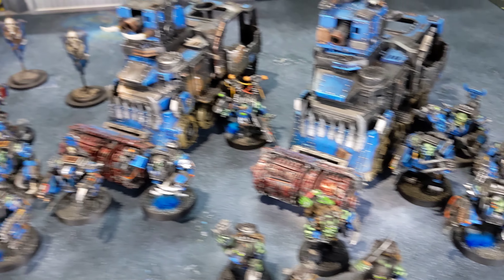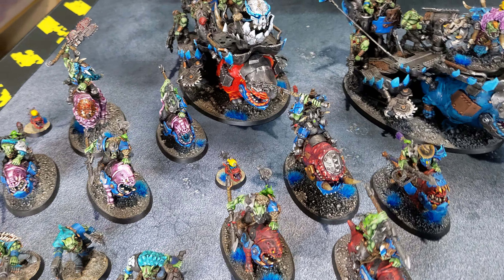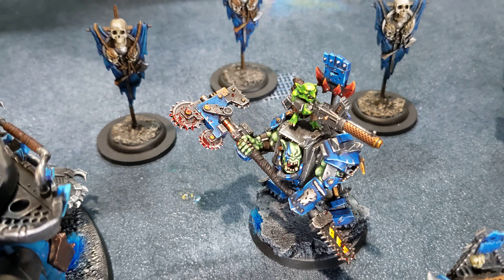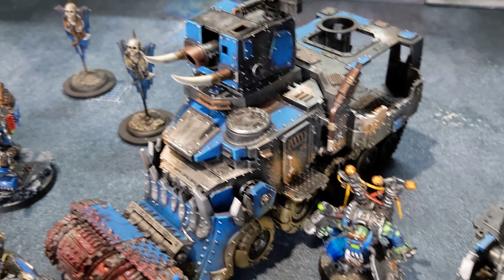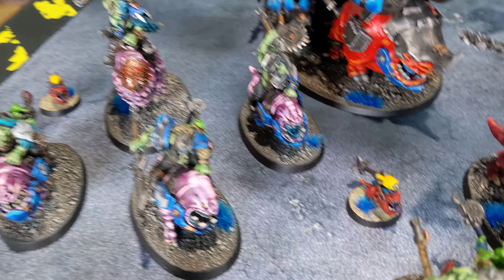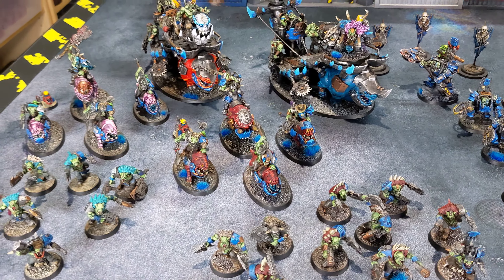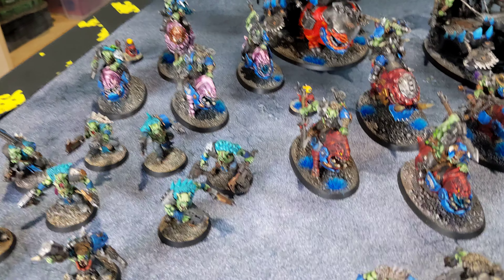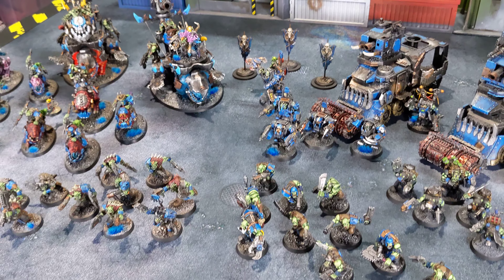The Boyz head to LVO!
Follow me @bromancruise on Insta!